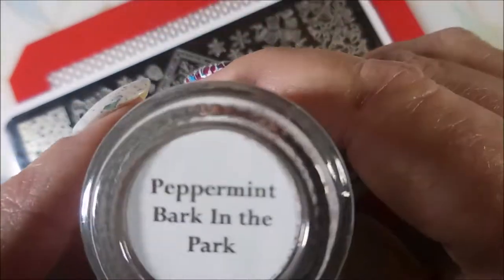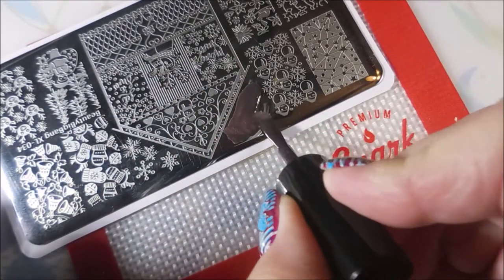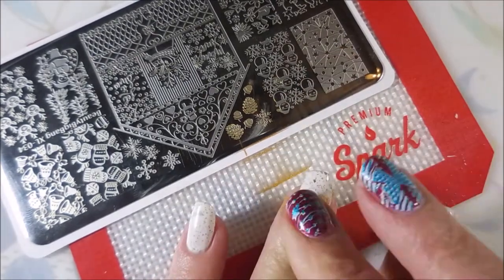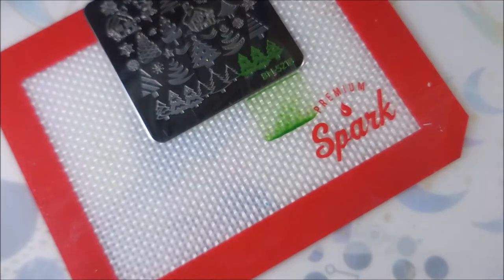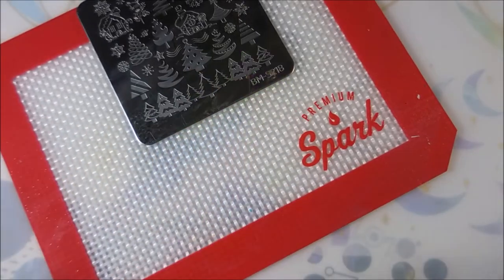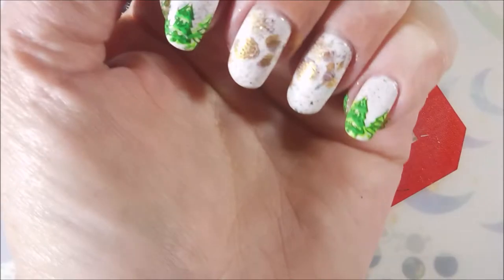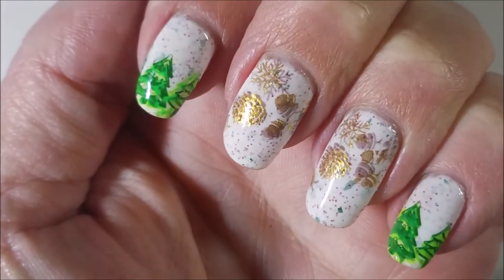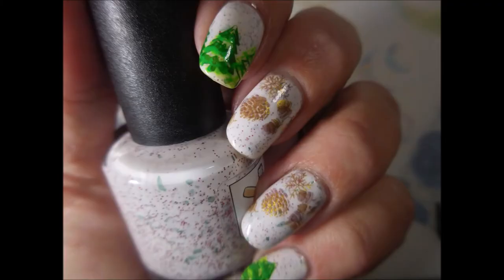Brave Diva Peppermint Bark In The Park Double Stamped